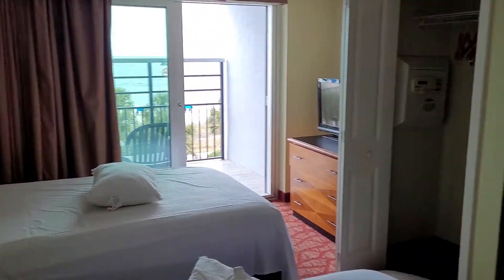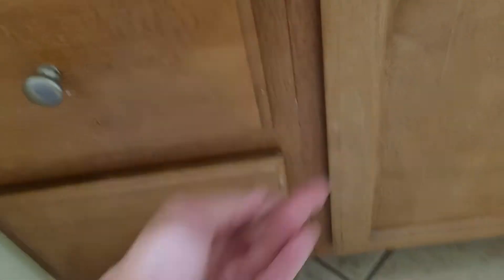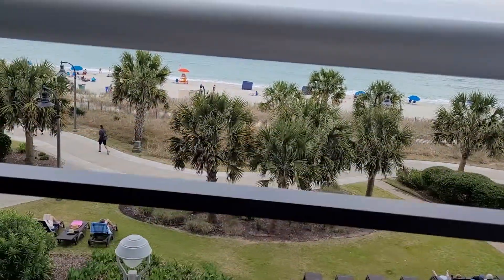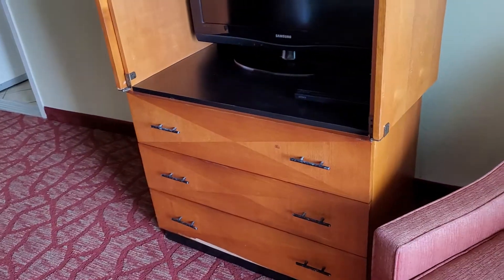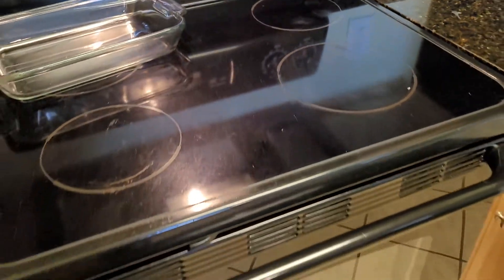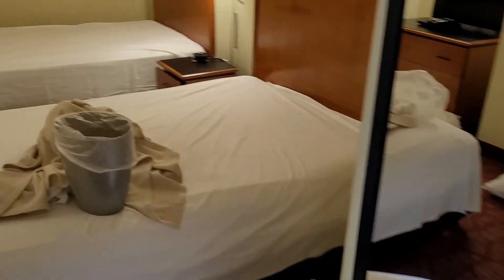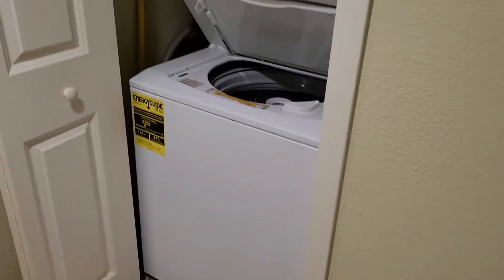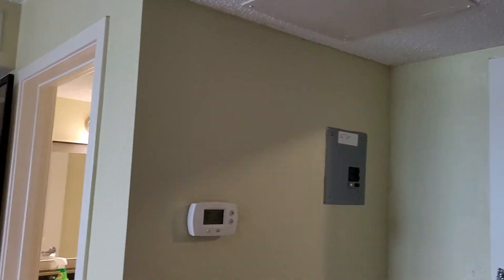Bayview 305 A and B